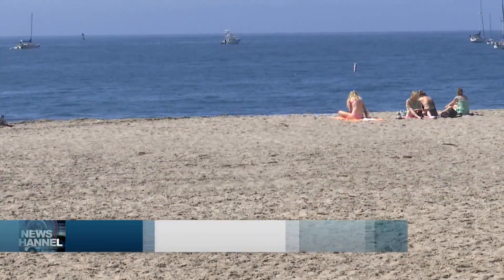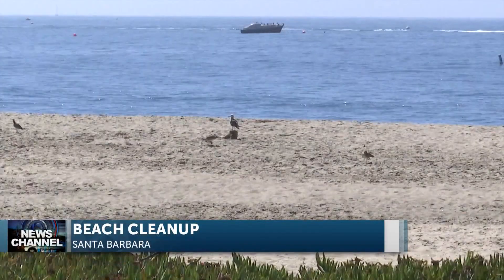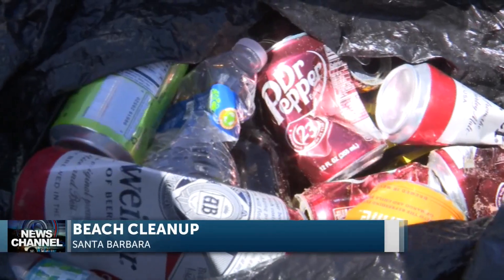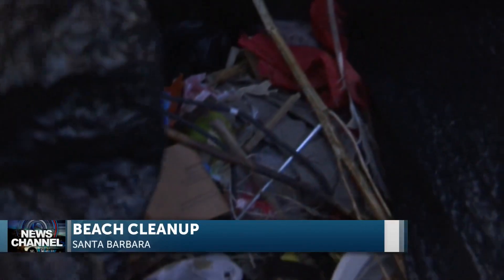Surfrider leads beach cleanup before Fiesta